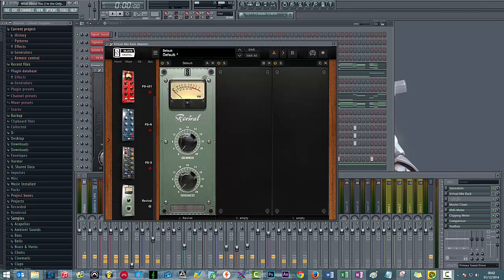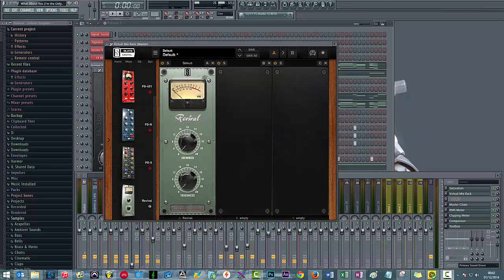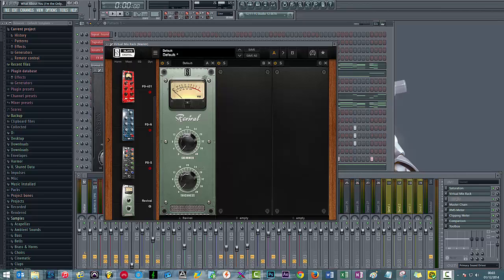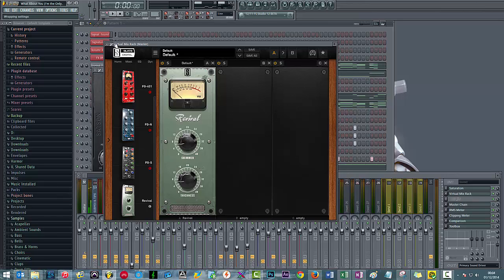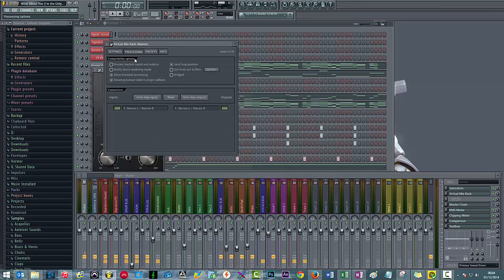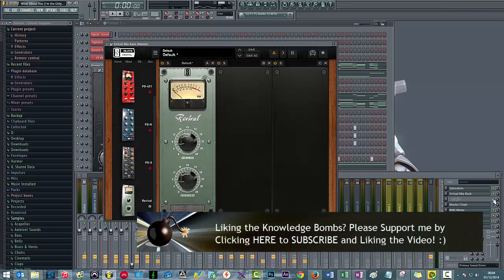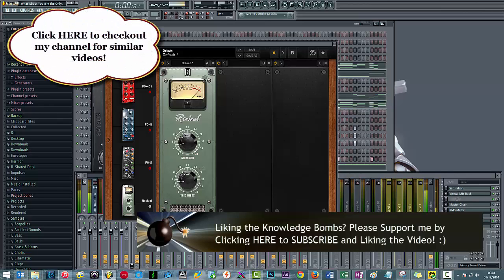Slate Digital: No Sound Issue Solved | FL Studio Tutorial | [No BS Series #15]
Want to know why there's no sound when using Slate Digital plugins in FL Studio?
Well, you've come to the right place. [MORE DETAILS IN THE DESCRIPTION]

Welcome to another video in my FL Studio Tutorials series.

-- This FL Studio tutorial covers: --

* Slate digital plugins, including Slate Digital VBC
* Issues with no sound when using Slate Digital plugins within FL Studio

for more FREE, EXCLUSIVE content.

💻 Apple MacBook Air 13-inch
🎤 Blue Yeti USB Microphone
⛰ Shock Mount/Stand for Blue Yeti Mic
🎤 Behringer XM8500 Dynamic Microphone (Pre-2017)
🎬 Camtasia Studio - [link]

🎤 AKAI MPC Studio Black
🎧 AKAI Advance 49
🎼 AKAI LPK25 Wireless
🎹 AKAI MPD232
🥁 RME Babyface Pro Audio Interface
🎷 Yamaha NX-N500 Speakers
🎺 Yamaha NSSW300 Subwoofer
🎸 MIDI Keyboard Stand
🎻 Drum Machine Stand
🎼 Loopmasters - Dope sample Packs and Presets.
🎛️ Plugin Boutique - Discounted, Legit VSTs.

If you like what you see/hear, please consider checking out my other YouTube series' below!

✔️ Adding VST Expansion Packs - Let's Add a VST Expansion Pack to… Series

👉🏽 --- ULTIMATE PRODUCTIVITY TOOLS --- 👈🏽

🕹️ TubeBuddy - The ultimate YouTube tool EVERYONE is using.
🔨 Grammarly - [link] - Fantastic spelling and grammar tool.
📷 Iconosquare - The most insightful Instagram analytics tool I've used.
⚙️ Pocket - Never lose an article again.
🔧 Feedly - All your favourite blogs in one place.

👉🏽 --- JOIN ME FOR MORE EXCLUSIVE CONTENT --- 👈🏽